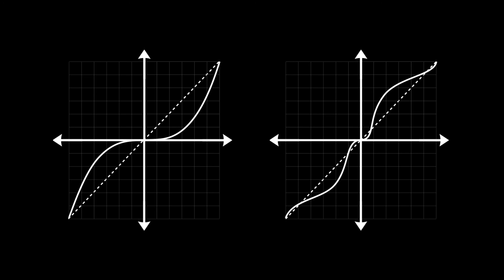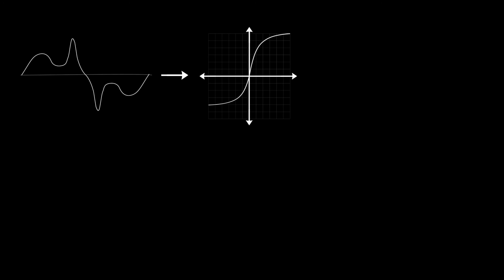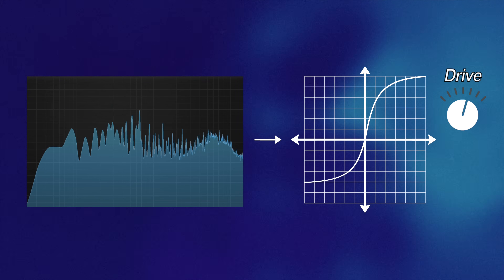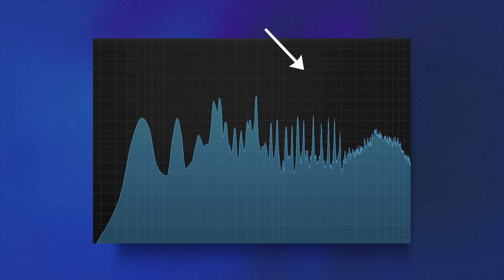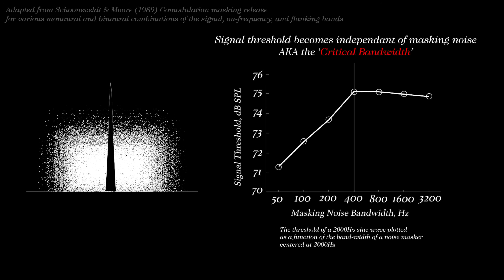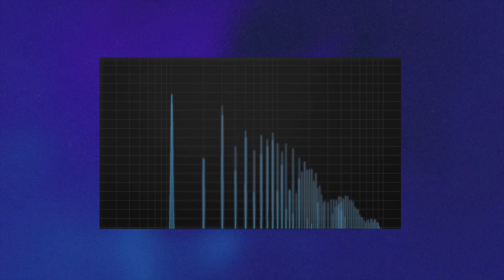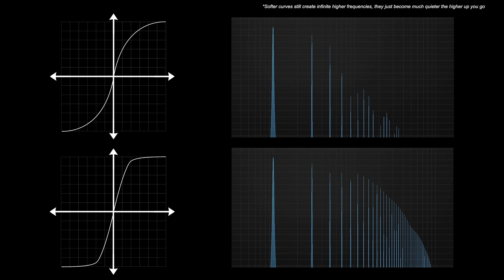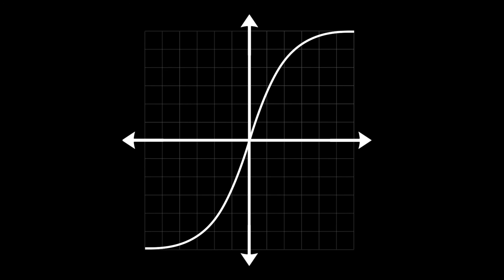How To Pick the Right Distortion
Your mix determines the kind of distortion you should use on a sound! In this video I talk about the various kinds of softclipping distortion and the effect they have on tone and your mix. I also talk about some of the math behind these classic saturation curves and why they're useful.

► Timestamps
00:00 - Intro
0:32 - Sigmoids
4:25 - Symmetric vs Asymmetric Distortion
16:15 - Drive
16:55 - Sharpness
17:55 - Low Level Distortion